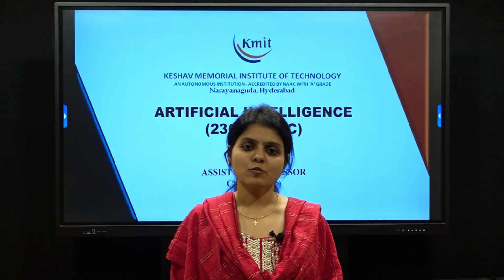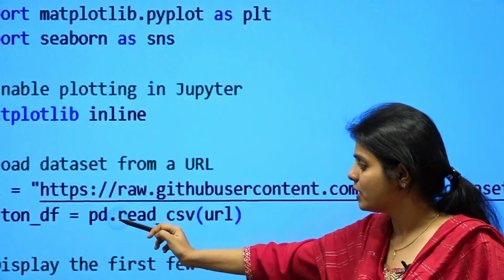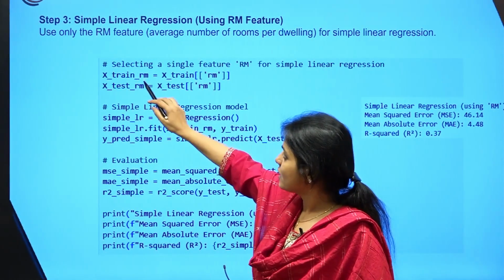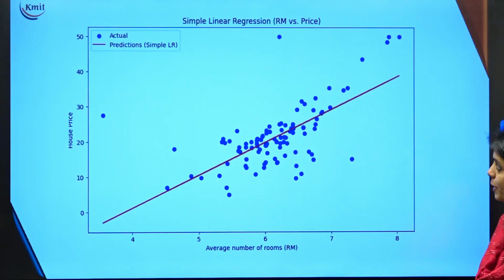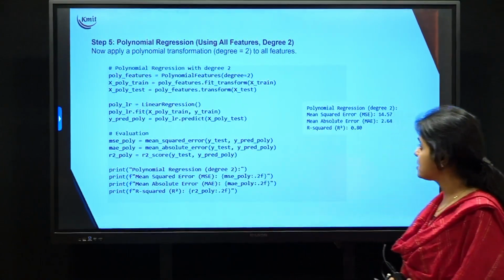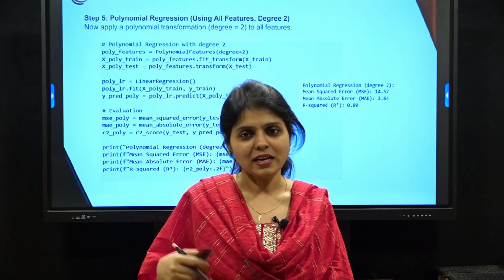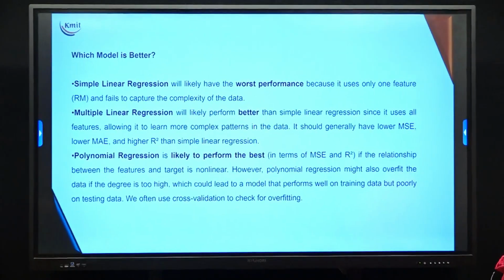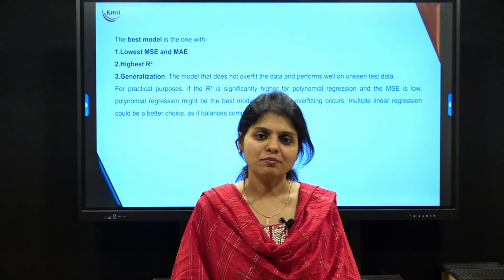Apply Various Regression Models on Given Dataset and Find a Proper Model for Prediction with Minimal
Speaker : ASHA. M